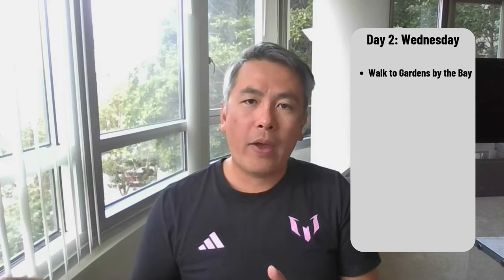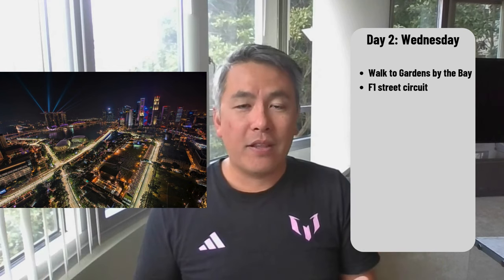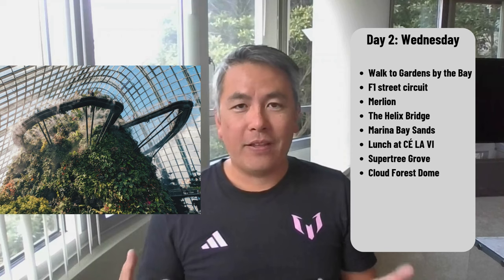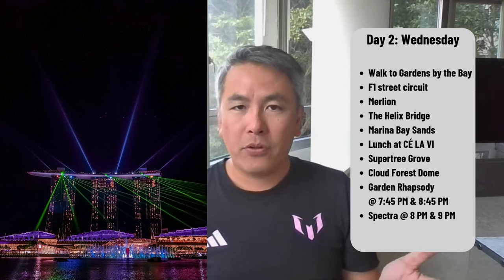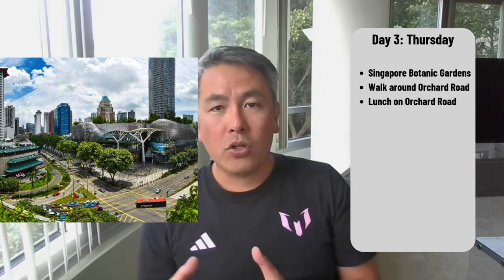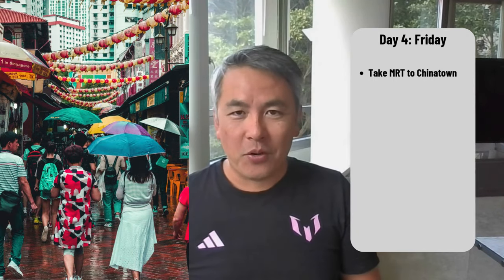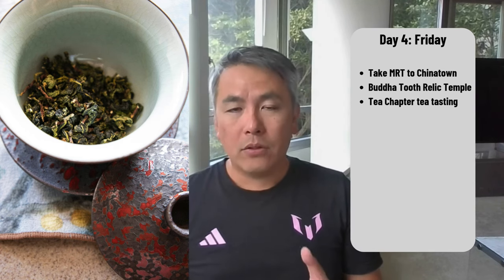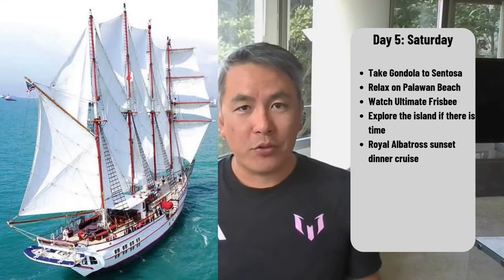How to Plan a 5 Day Trip to Singapore | Family Friendly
We are about to embark on an exciting five-day exploration of Singapore.

This video details our planned itinerary, including visits to the Jewel at Changi, Gardens by the Bay, Marina Bay Sands, Singapore Botanic Gardens, Orchard Road, Fort Canning Park, Clarke Quay, Chinatown, and Sentosa Island. With special highlights like the Avatar-themed Cloud Forest Dome, Buddha Tooth Relic Temple, and the Royal Albatross Sunset Dinner Cruise,

This is a family-friendly guide for anyone planning a visit to Singapore.

00:00 Introduction and Trip Overview
00:37 Day 1: Arrival and Jewel Changi
01:19 Day 2: Gardens by the Bay and Marina Bay Sands
04:04 Day 3: Botanic Gardens and Clarke Quay
05:26 Day 4: Exploring Chinatown
06:45 Day 5: Santosa Island and Anniversary Celebration
07:26 Final Day and Farewell